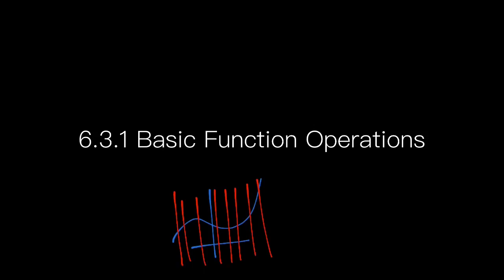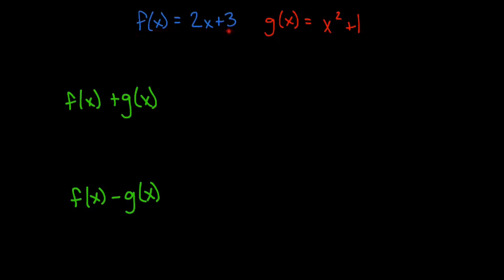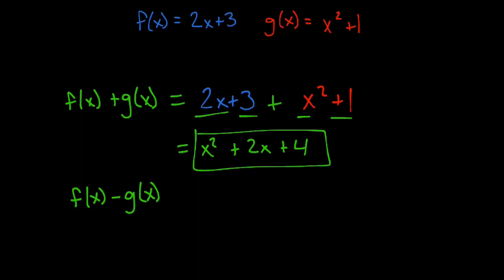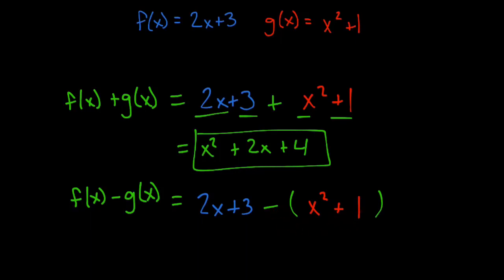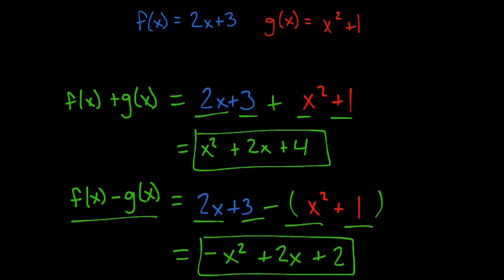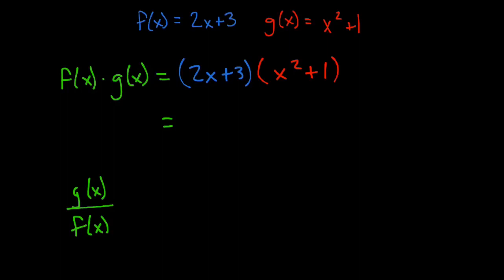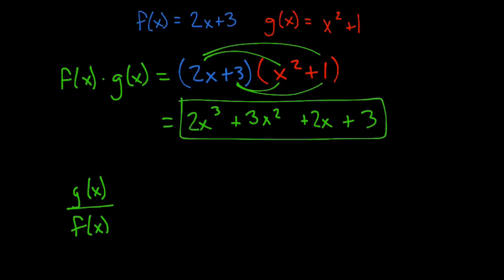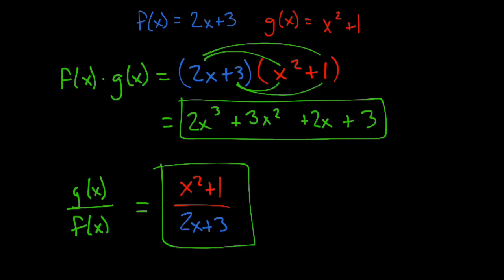6.3.1 Basic Function Operations